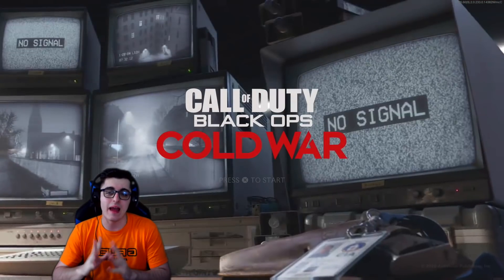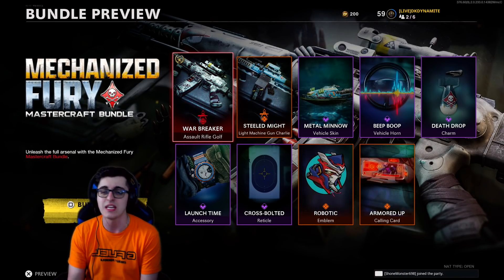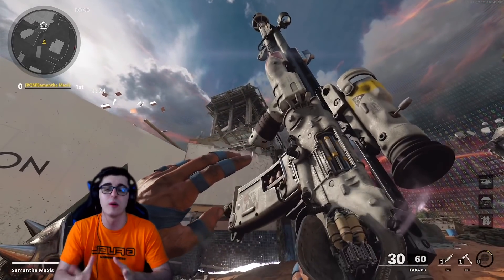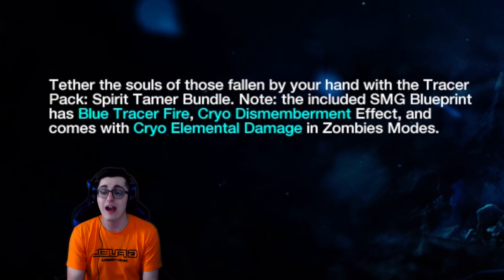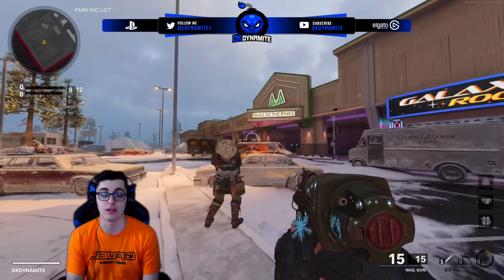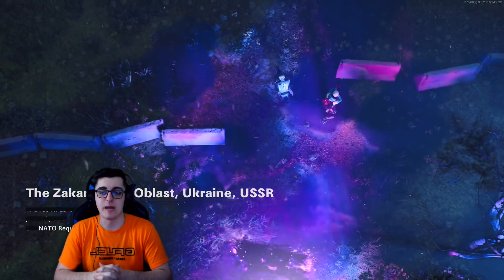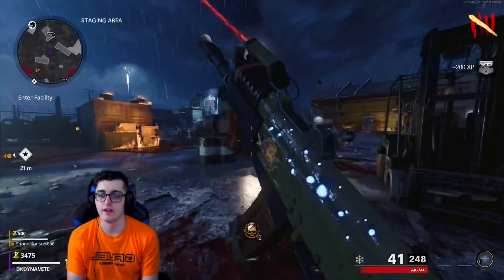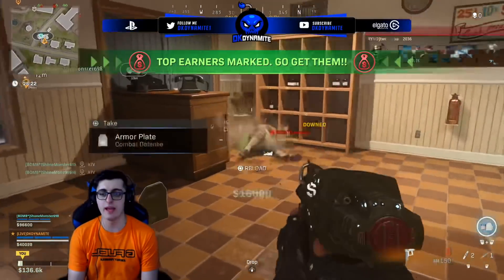UNEXPECTED NEW Updates LIVE in Cold War Year 2 | Crazy Mastercraft, Tracer & X-Men Finisher?.. WOW!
Win Money While You Play and Get $25 for Free with Players Lounge

The Zombies DLC Update We’ve Waited For.. | NEW Overhaul, Wonder Weapon & Round Based Mode?

Timestamps
0:00 - Introduction
0:44 - New Playlist Updates in Cold War Multiplayer
1:18 - Don’t Forget To Make MONEY While Playing Warzone
1:42 - Unexpected New Mastercraft Bundle Released
2:45 - Exclusive War Breaker Inspect Animation Preview
3:21 - Wait.. This is Season 7 Content According to Treyarch
4:02 - Brand New Tracer Pack & Yes They DO Work!
5:27 - CRAZY X-Men Finisher Preview in Multiplayer
7:15 - Spirit Tamer Tracer & Blueprint in Zombies
8:53 - The New Content & Finishing Move in Warzone
9:54 - I Went To The North Pole & Got Sniped (RIP)
10:25 - Closing Statements

                                           💣 ~dkdynamite~ 💣